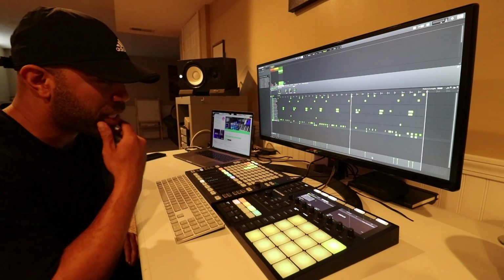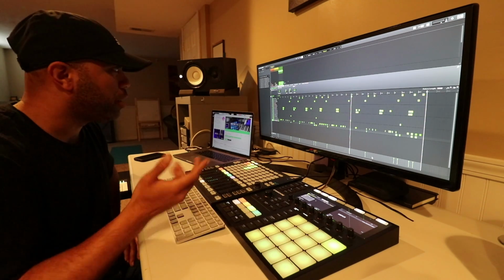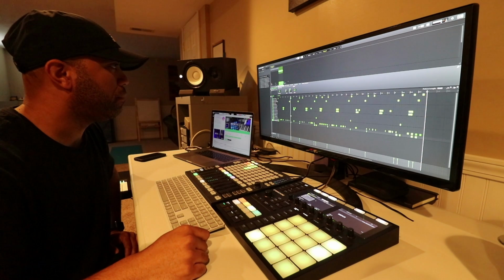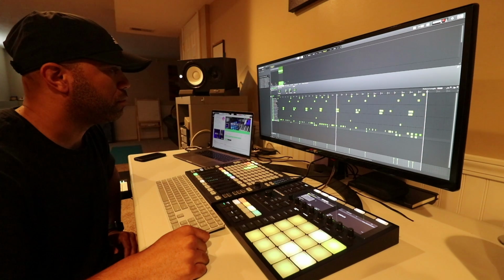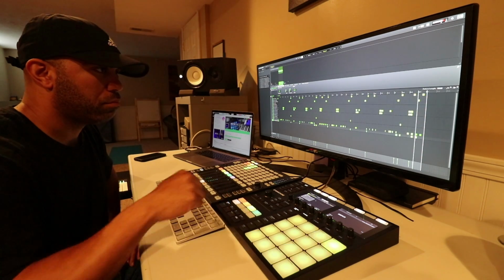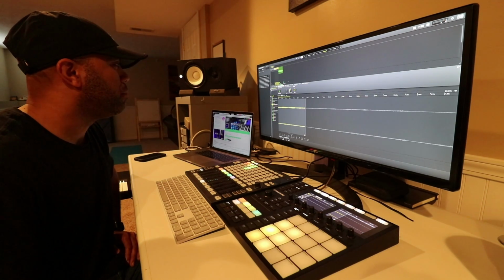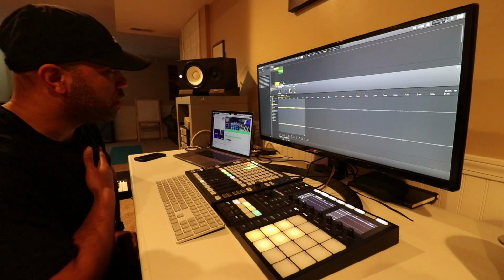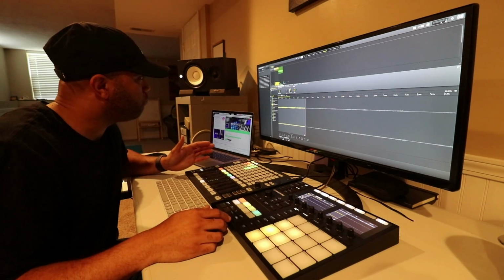WIN Native Instruments Hardware and Software! HURRY!!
-LANDMARQ-

SOFTWARE

OS: macOS Sierra
DAW: Pro Tools | Maschine MK3 | Komplete Kontrol MK2
Plugins: Native Instruments Komplete 11 ULTIMATE | OUTPUT

HARDWARE:

Drum Pad: Native Instruments Maschine MK3
Keyboard: Native Instruments Komplete Kontrol S61 MK2
Arrangement: Native Instruments Maschine JAM
Speaker Monitors: Yamaha HS7
Computer: MacBook Pro w/ TouchBar 2017
Monitor: LG 34UM59-P
Camera: Canon 80D
Lens: Canon 10-18mm